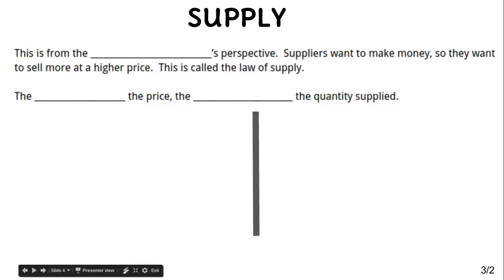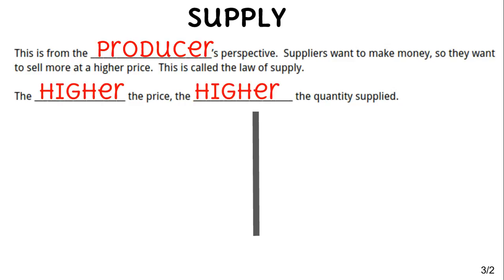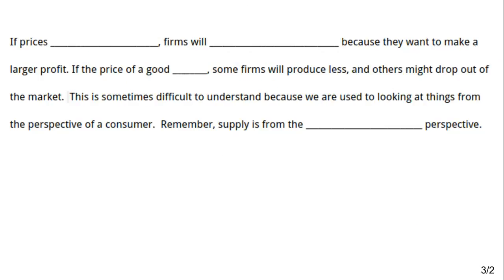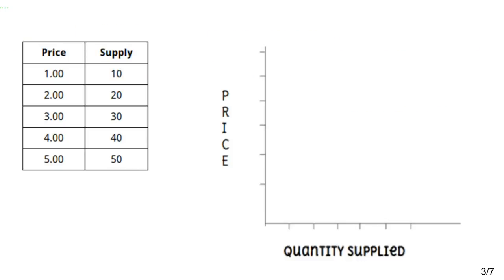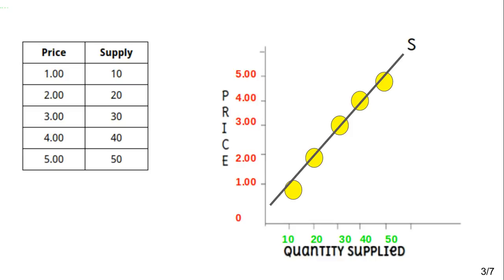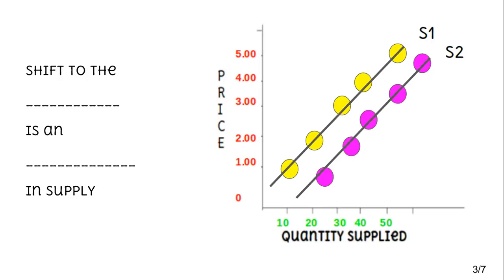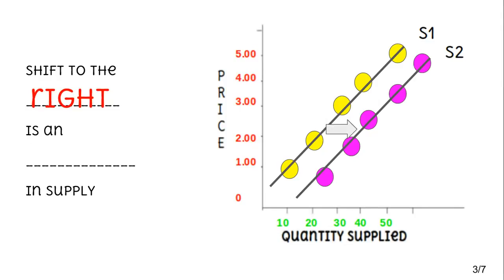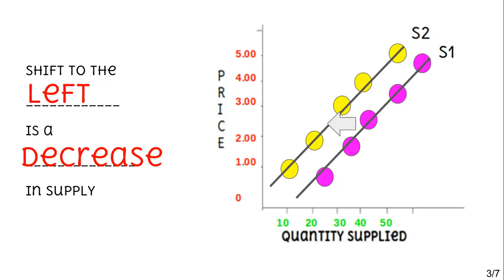Mar 7, 2017 8:47 AM